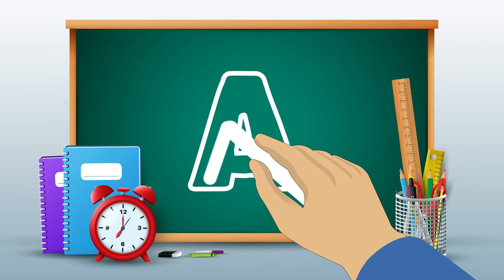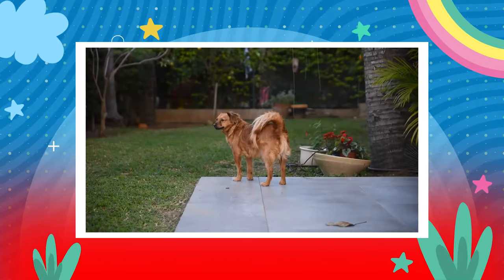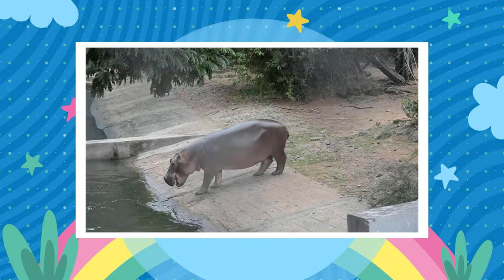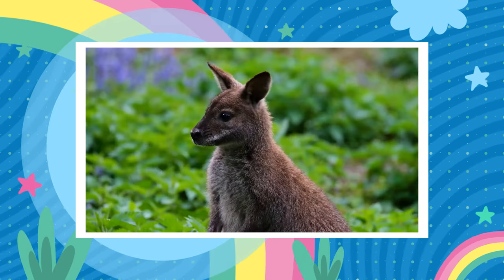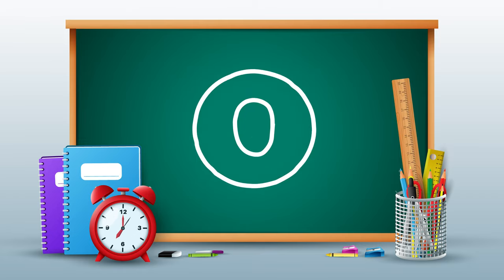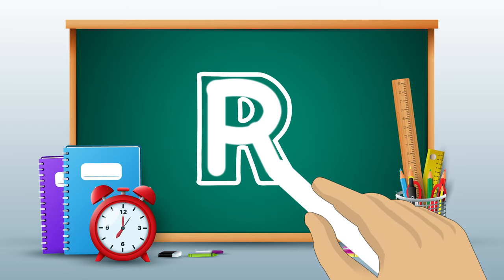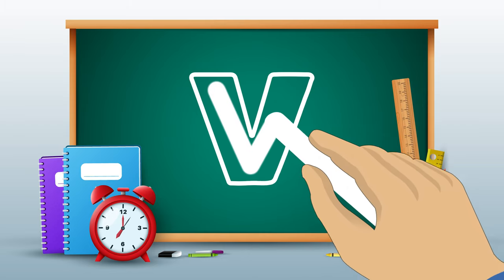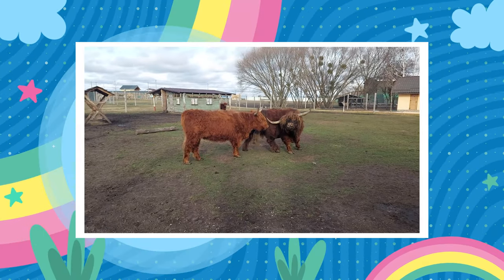How to Write Letters for Children - Teaching Writing ABC for Preschool - Alphabet for Kids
ABC Phonic Song - Toddler Learning Video Songs, Phonics Song , A for Apple , ABC Phonics Song for children , Nursery Rhymes, ABC Song , Alphabet song for kids. Here at Phonics ABC we have Kids ABC Songs , Phonics Songs, Number Songs, Alphabet Song, ABC Nursery Rhymes which are best songs for kids, children, toddlers, babies and all the family !